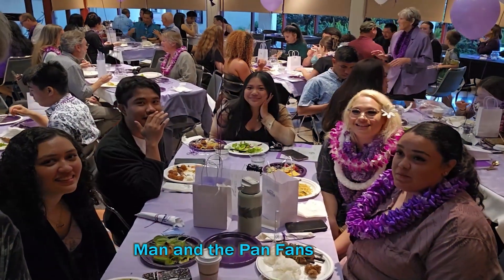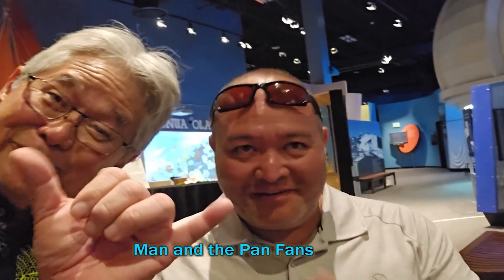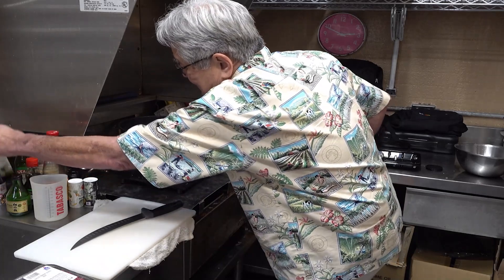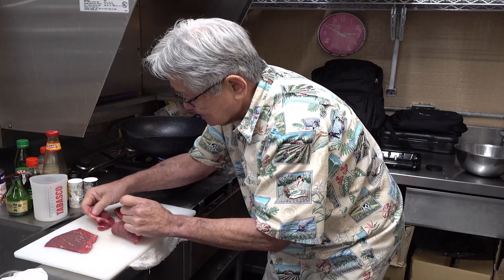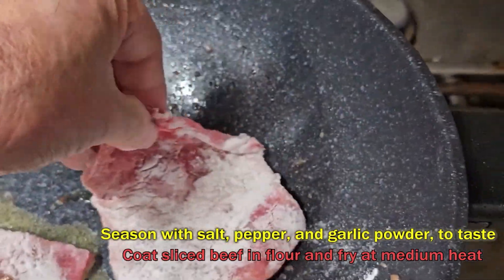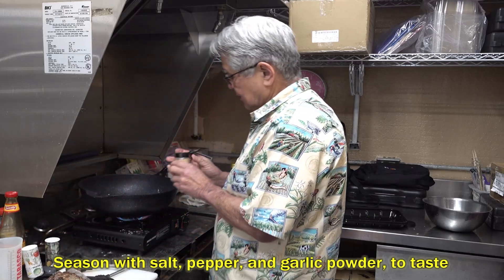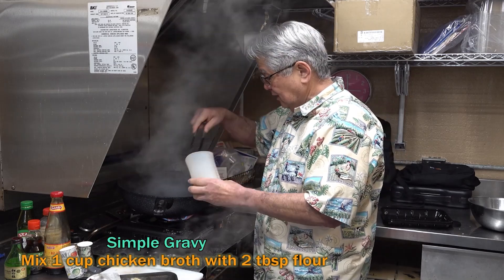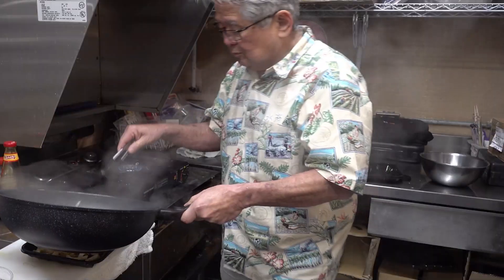KTA's The Man & The Pan - Beef Cutlet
The Man & The Pan takes us back to the Sugar Plantation days and shows us how he learned to make BEEF CUTLET!